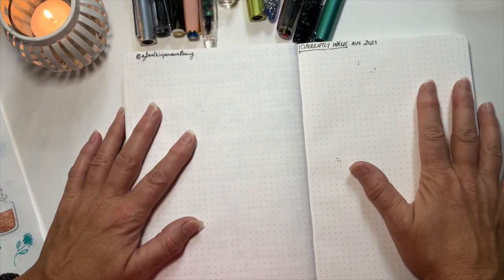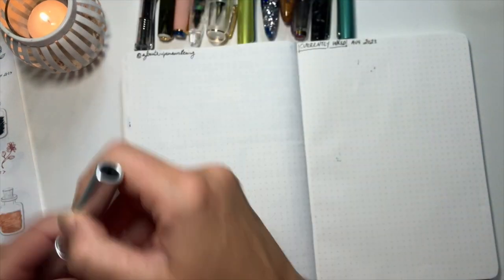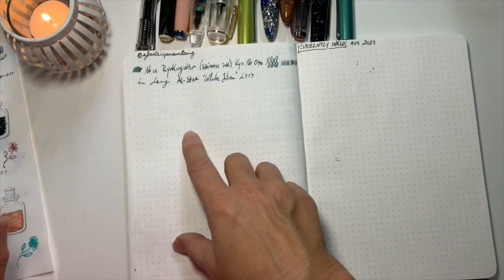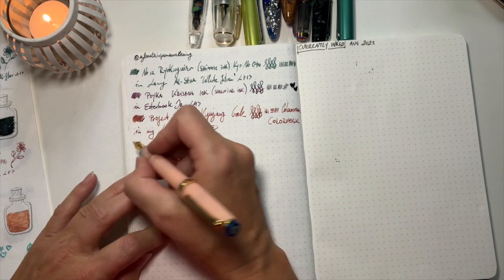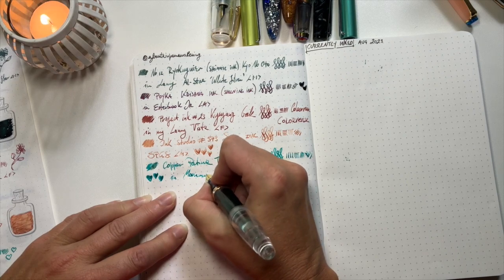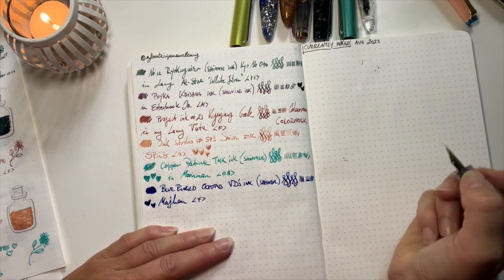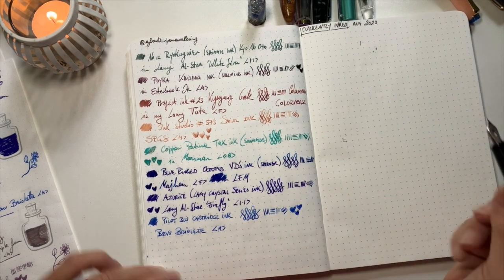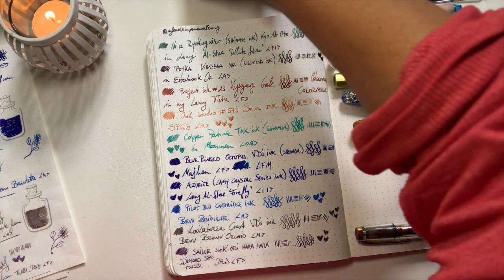Currently inked August 23 | Showcasing some new inks....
Today I share my currently inked pens for August, some pens have new inks and some inks have been carried over from last month as I haven't managed to write them out.

Pen and Inks featured:
Lamy Al-Star 'Whitesilver' 1.1 inked with Kyo No Oto No. 12 Ryokuyuiro shimmer ink.
Esterbrook Jr 'Palm Green' M inked with  Krishna Poyka sheening Ink.
Lamy Vista F inked with Colorverse Project #23 Kyujang Gak.
Sailor PSG 'Cherry Blossom' M inked with Sailor Ink Studio #573 .
Moonaman S5 OB inked with TMK Copper Patina shimmer ink.
Majohn 'Little Fat Man' F inked with Van Dieman's Blue Ringed Octopus sheening ink.
Lamy Al-Star 'Charged Green' 1.1 inked with Lamy Crystal Series ink - Azurite
Benu Briolette 'Blue Ice' M inked with Pilot Cartridge Blue.
Benu Ambrosia  'Brown Orchid' M inked with Van Dieman's Kookaburra Crest ink.
TWSBI Diamond 580 Iris F inked with Sailor Shikiori Hara Hara.
Narwhal Schuylkill Chromis/Teal F inked with Sailor Ink Studio #462 .
Lamy Al-Star ' Bluegreen' 1.1 inked with FWP Bluegrass Velvet.